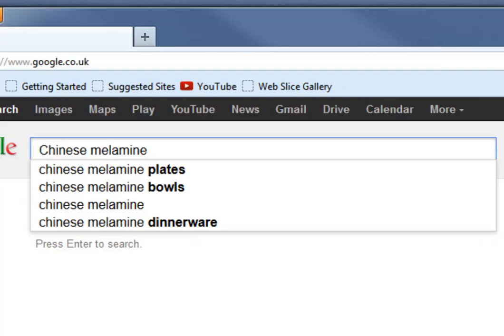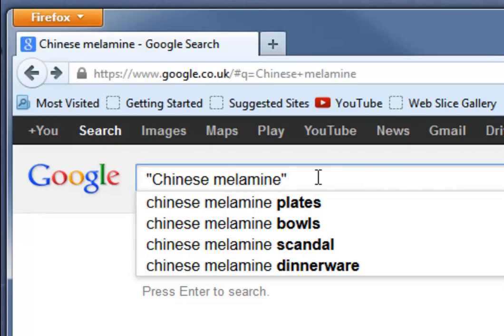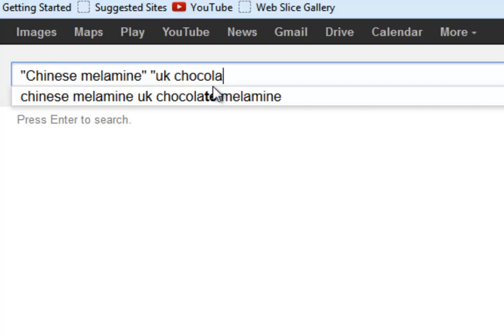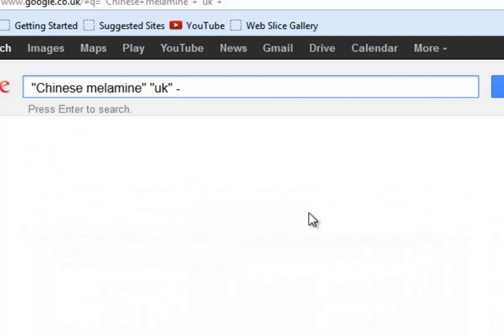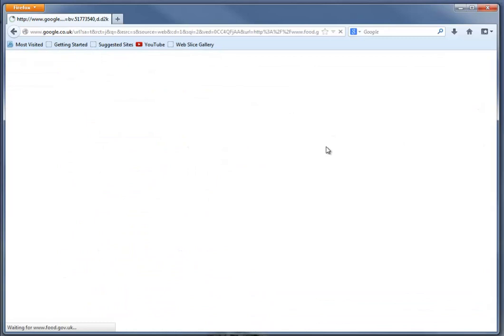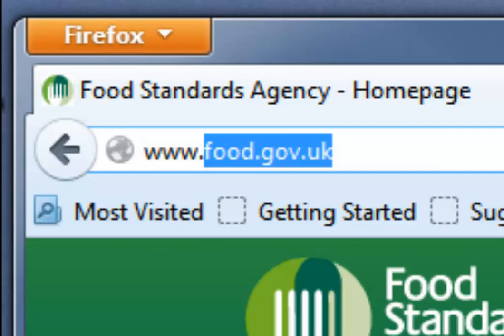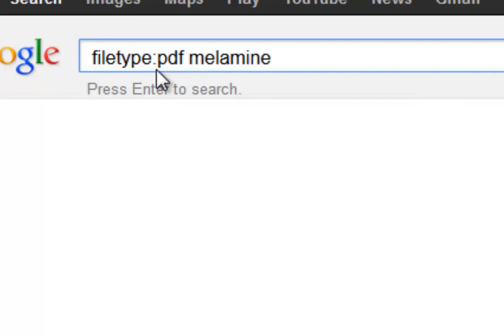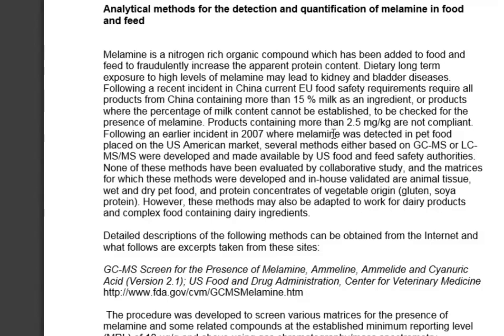Getting more out of Google 2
Some practical examples of the more powerful search options in Google